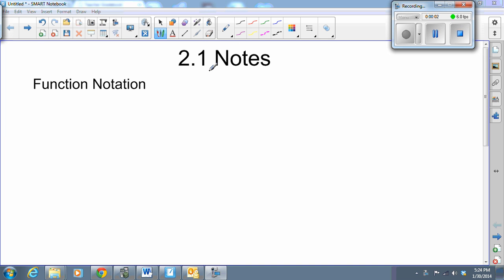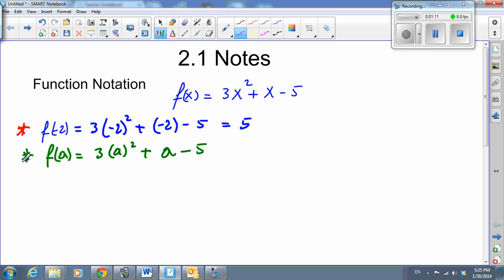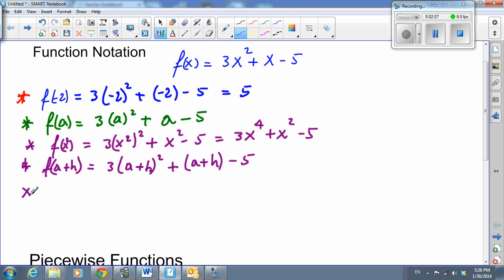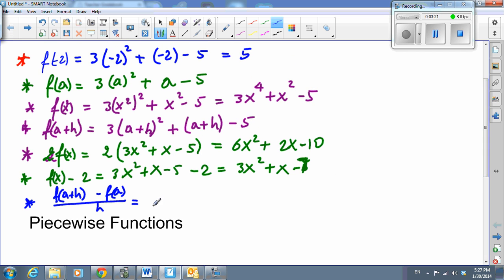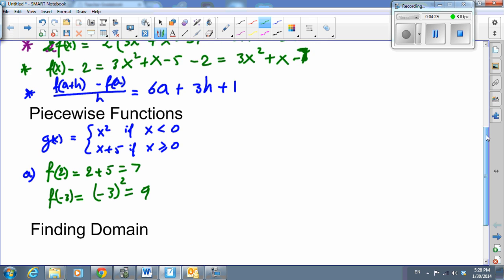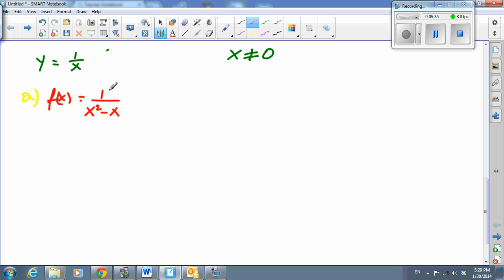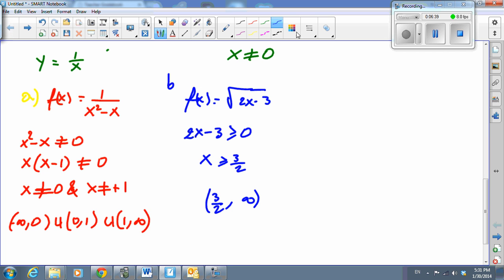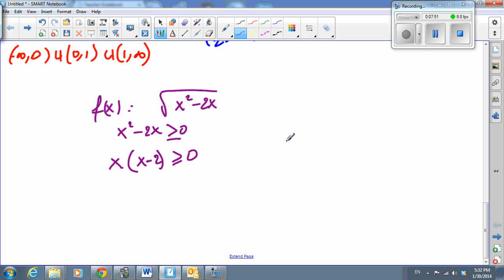2 1 Notes